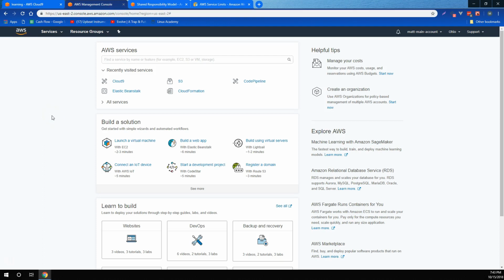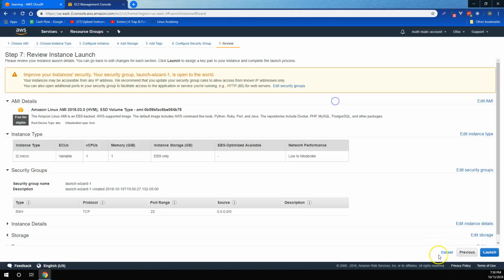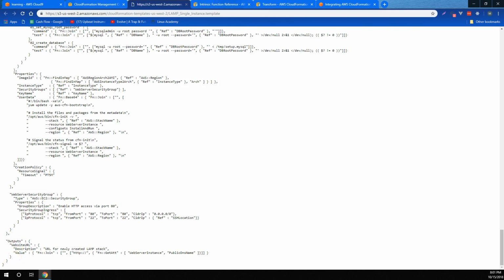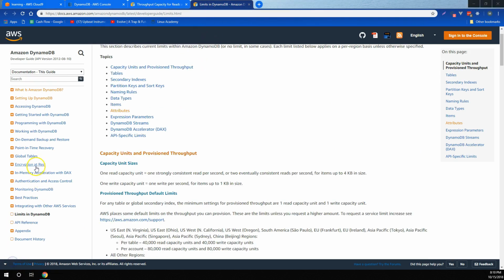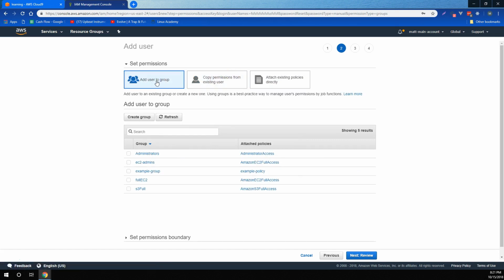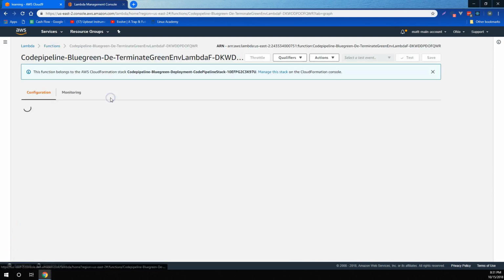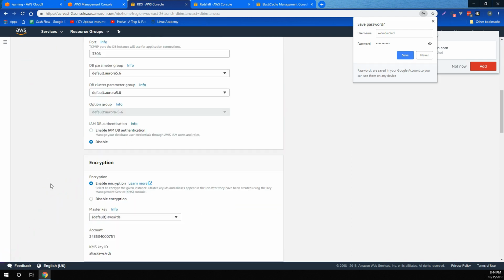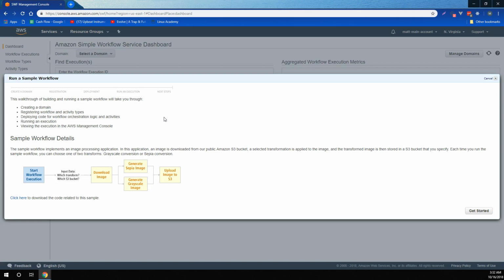AWS Certified Developer Associate - A Practical Guide - 72